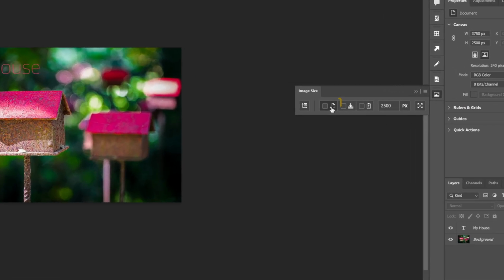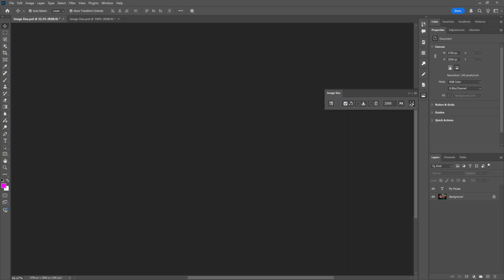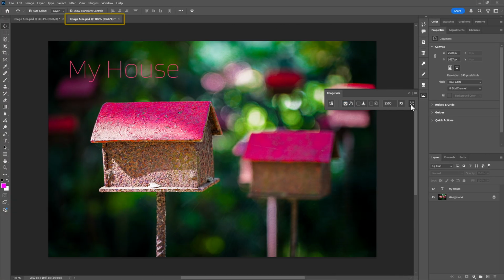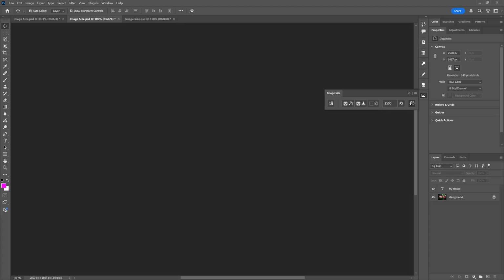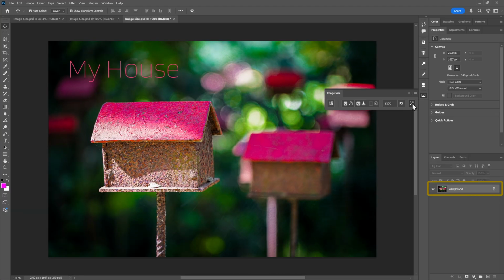🇺🇸 Resize and Copy Images in Photoshop | Tiny Tool "Image Size"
*What can this plugin do?*
Copy a layer-reduced and resized copy of the document to the clipboard to use the image in any other program or save the resized version to send it via email.

*Why should you use Tiny Tools?*
It is often the case in Photoshop that you can not open menu entries with a shortcut or that you have to search for some menu entries again and again.
This is where the Tiny Tools come into play, because these tools offer such functions or other small functions that are not available in Photoshop.